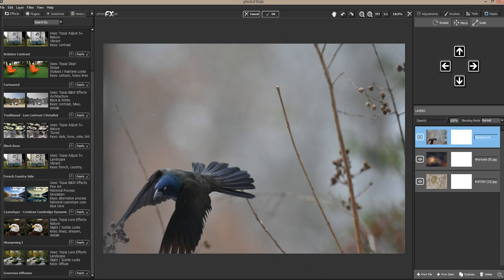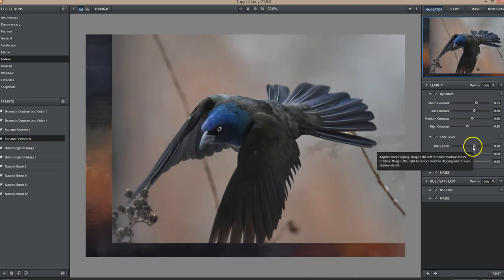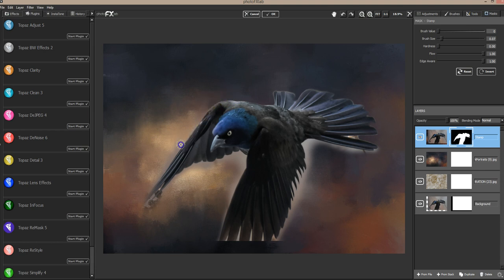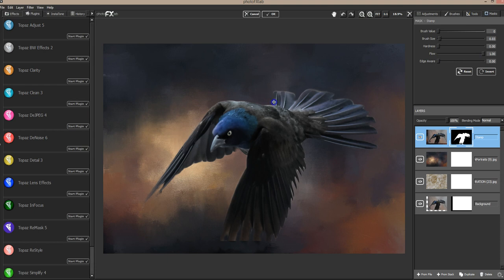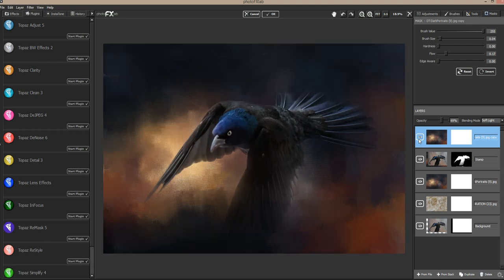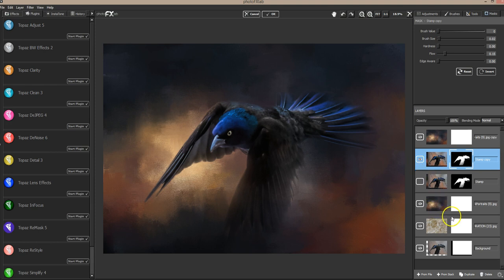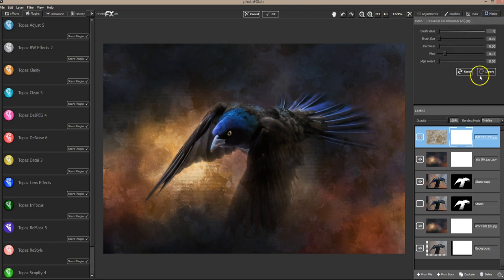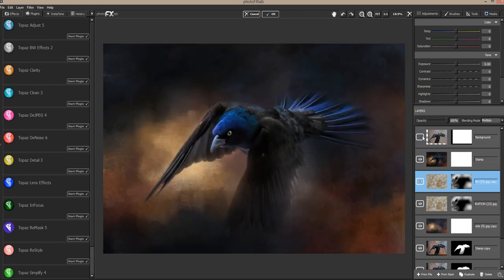Daily Texture Flying Grackle Demo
If you're a bird photographer, I'm sure this has happened...
You get a GREAT flight shot, only to see the bird is too far off to one side, and/or the wing is cropped off.  Don't trash that photo!  By using a carefully selected background texture, and by doing a little masking, you can turn that photo into a work of fine art.  Watch how in this video.